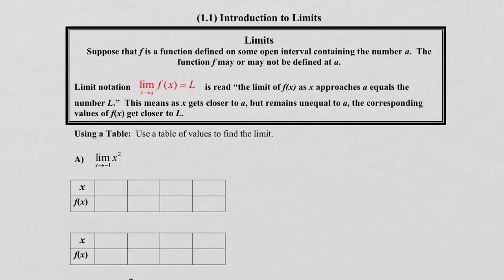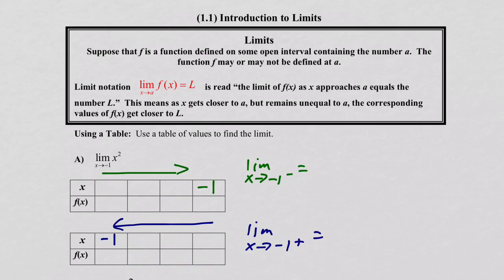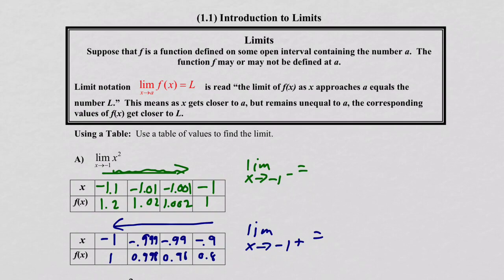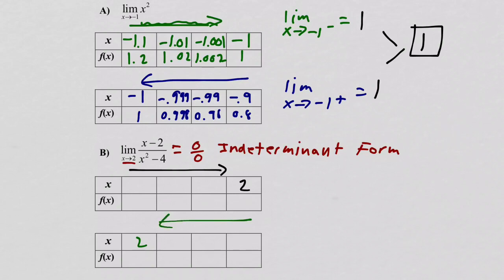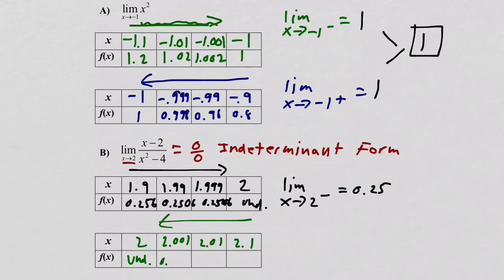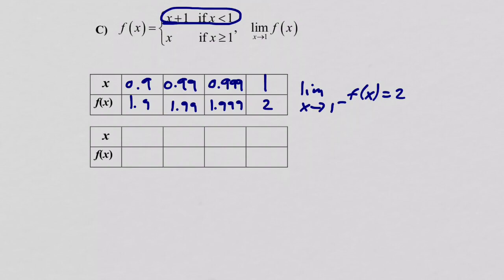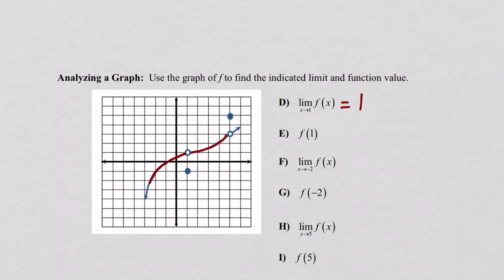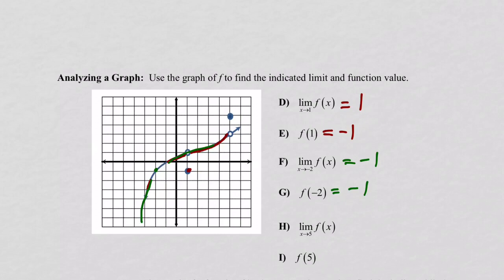1.1a Introduction to Limits